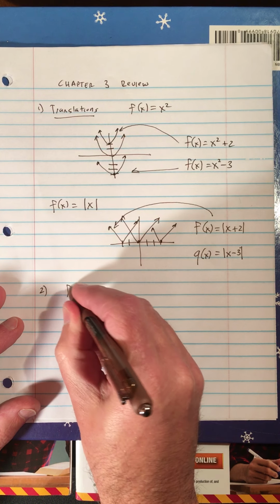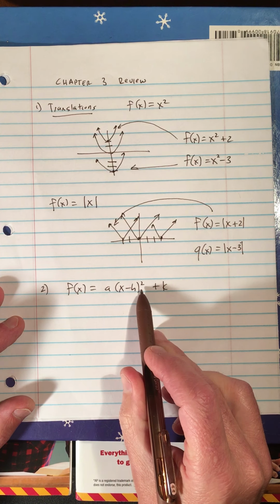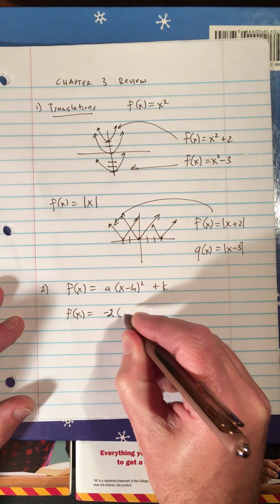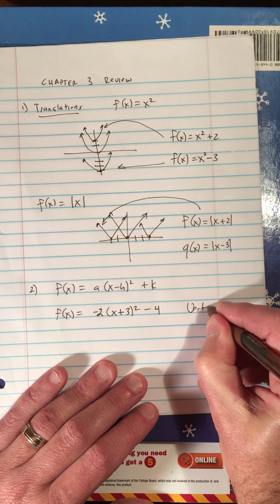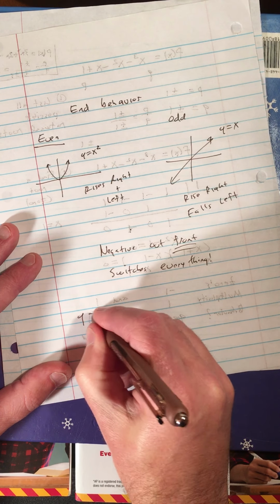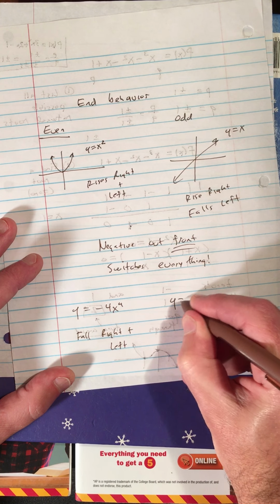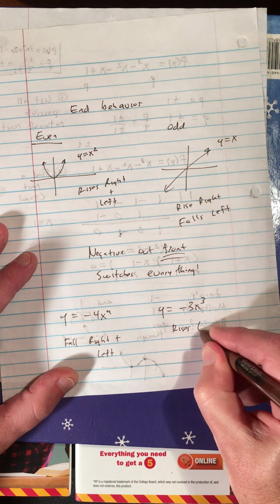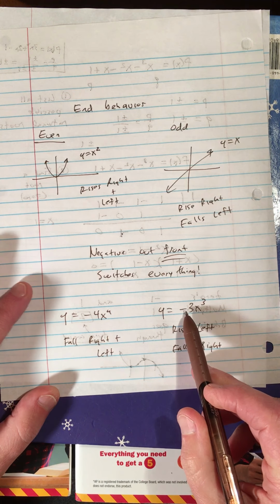Chapter 3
Quick review of some important ideas